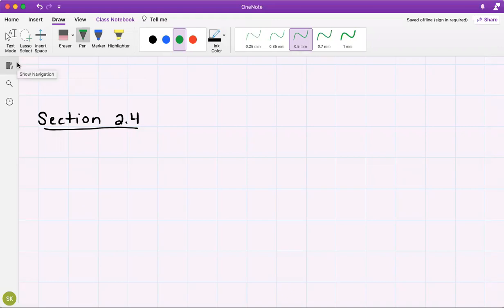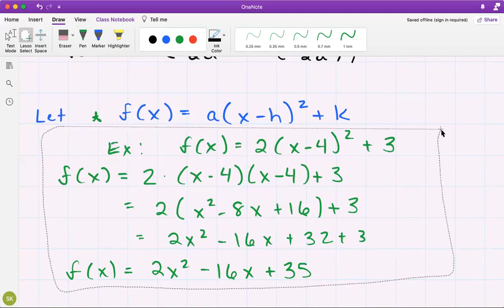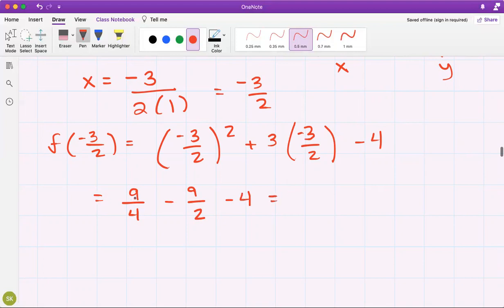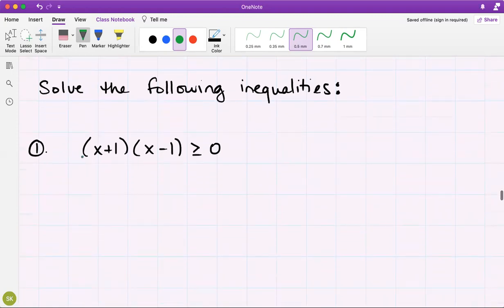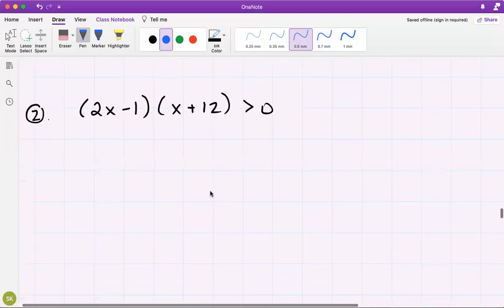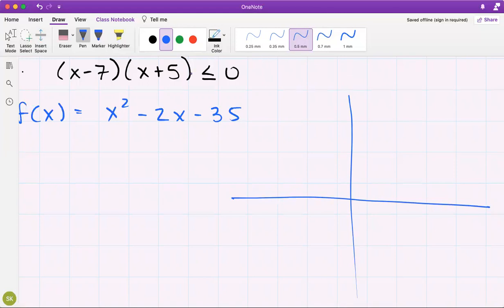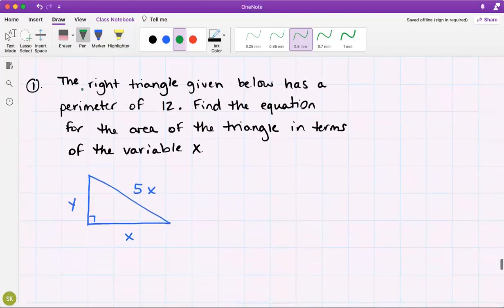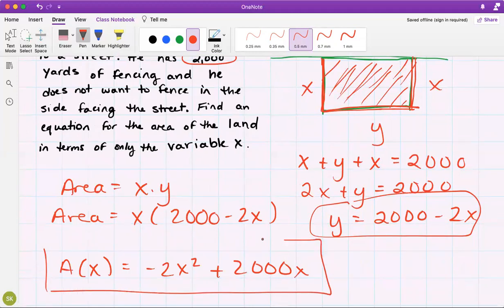Quadratic Functions: Finding the Vertex, Solving Quadratic Inequalities, and Word Problems